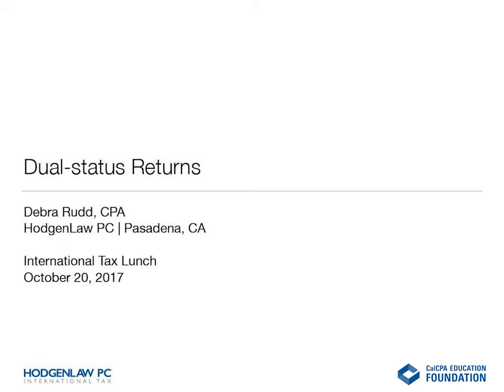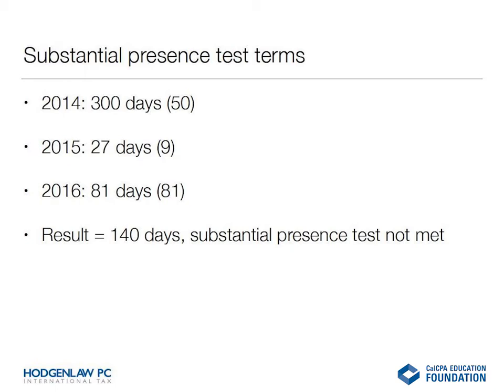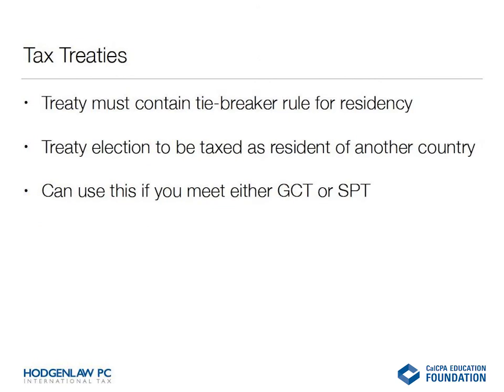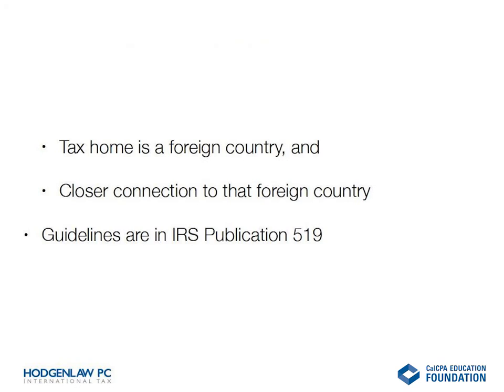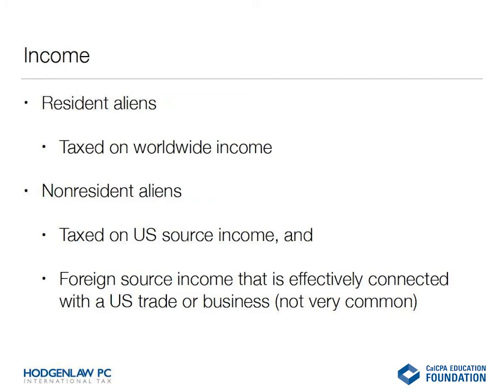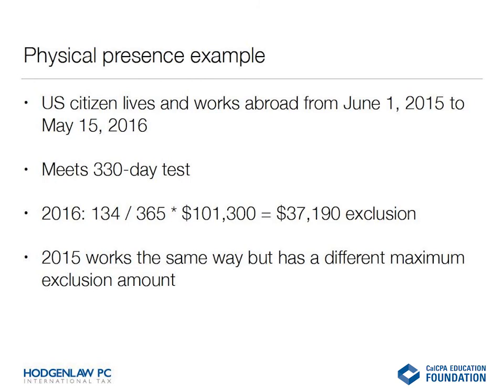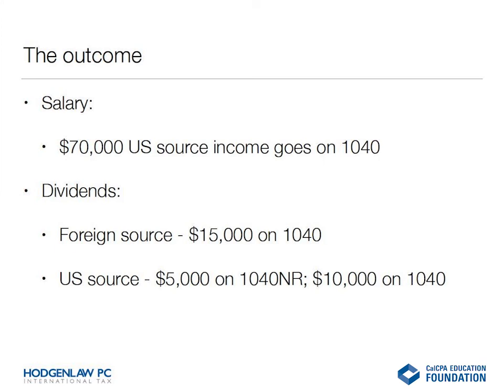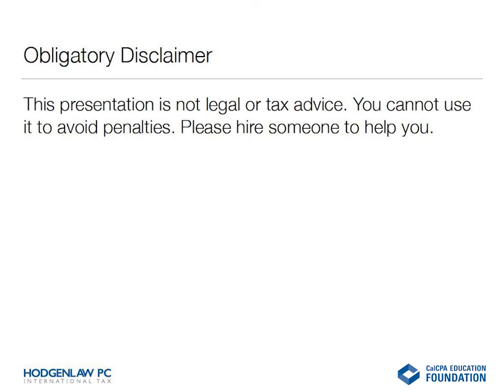International Tax Lunch: Dual Status Returns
When someone becomes a U.S. person for tax purposes mid-year or ceases to be a U.S. person for tax purposes mid-year, they may be eligible to file a dual-status return. A dual-status return reports income for part of the year as a resident and part of the year as a nonresident. Learn how to identify the transition date; how income, exemptions, deductions and credits work on dual-status returns; how the foreign earned income exclusion can be applied; and how to prepare a dual-status return.